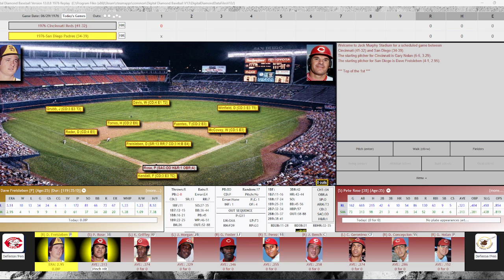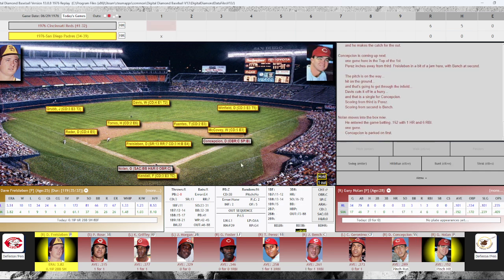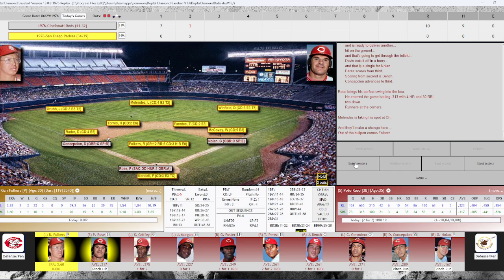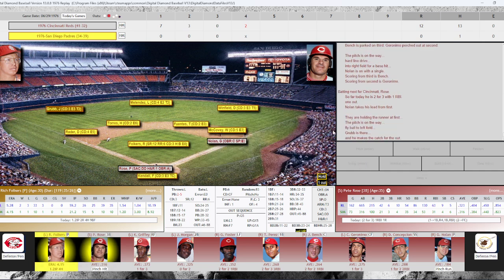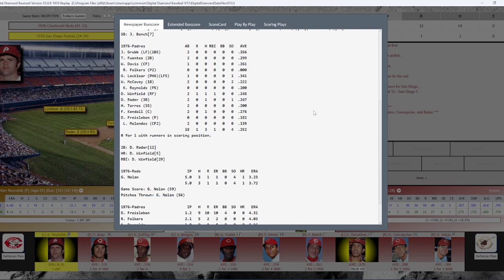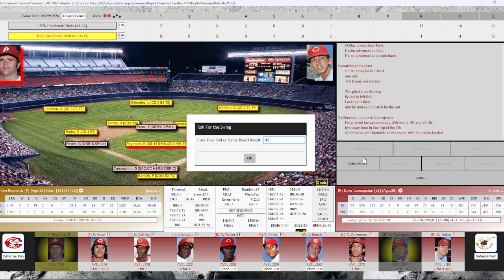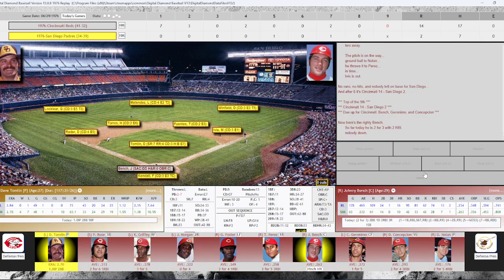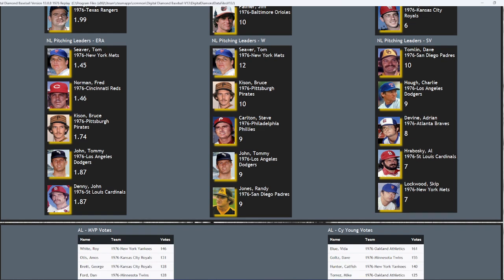Cincinnati Reds @ San Diego Padres - 1976 Replay Statis Pro - Digital Diamond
The Big Red Machine rolls into San Diego